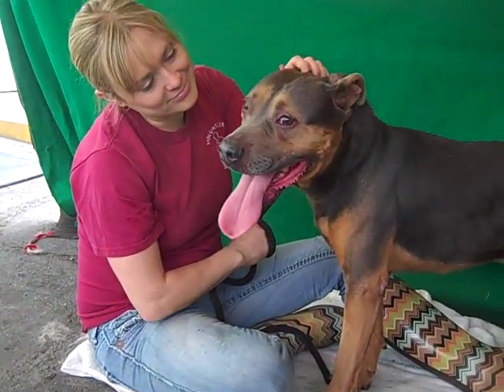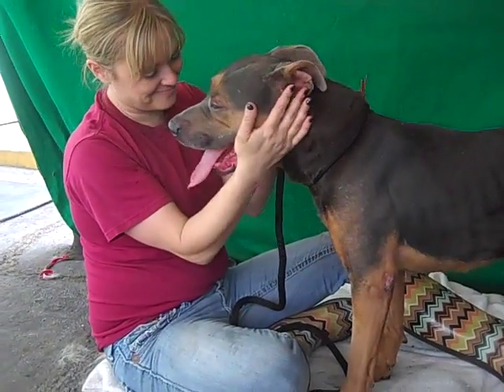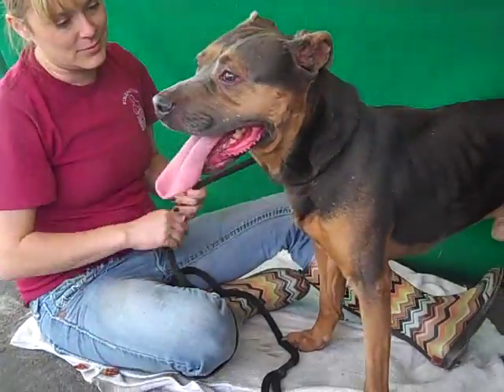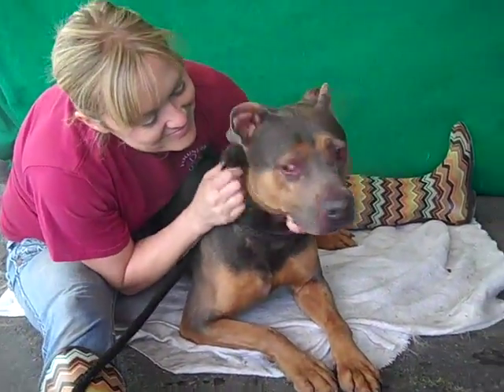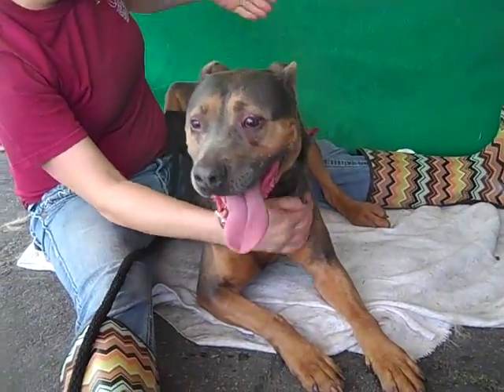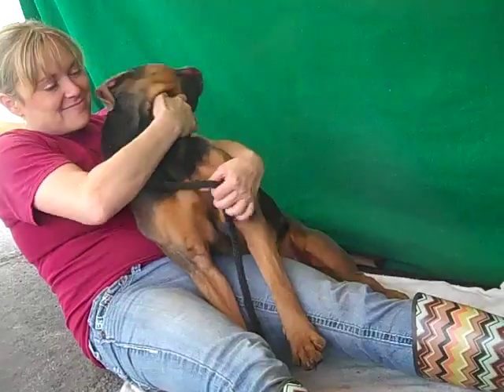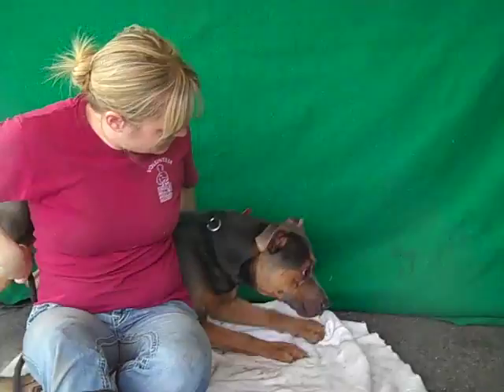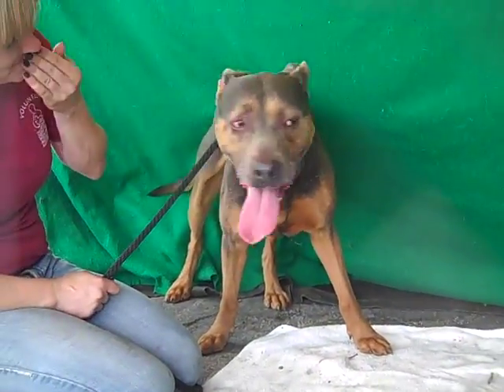A4168119 Smokey | Pit Bull Mix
A4168119 Smokey is a goofball 6-year-old brown-and-black male Rottweiler and Pit Bull mix who came to the Baldwin Park Animal Care Center as an owner surrender on April 30th for no known reason. Weighing 65 lbs, Smokey is very much like a huge puppy—playful, energetic, enthusiastic, alert, and inquisitive. He passed his shelter-administered temperament test and shows great interest in other dogs, especially the big ones. Because of his enthusiasm and eagerness to play, however, he pulls on leash and thus could use some training in that area to make sure he doesn’t overwhelm a potential playmate. His handler found that he responds to correction really well, so that attribute, plus his love of treats, tells us he’ll probably be a quick study. Smokey is currently underweight and needs to gain a few pounds; he may not have been taken care of adequately. But he’s silly and loving—even after being at Baldwin Park for two whole months— and will most likely blossom once he’s an indoor pet in the life of an active individual or family who has experience with big, strong dogs, will care for him and get his weight up where it should be, and will give him attention and activities to fill his mental stimulation needs. Given his size (and the size he should get to be once fed well), he’d probably love a yard in which his person(s) can play fetch or other games with him.